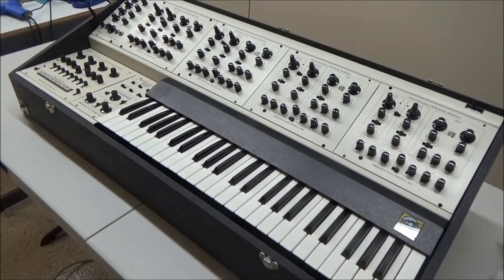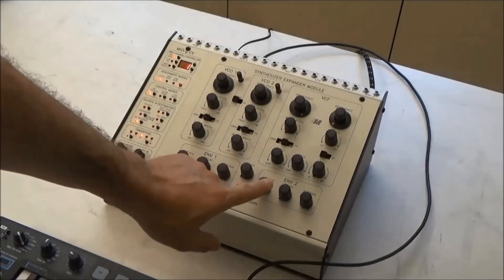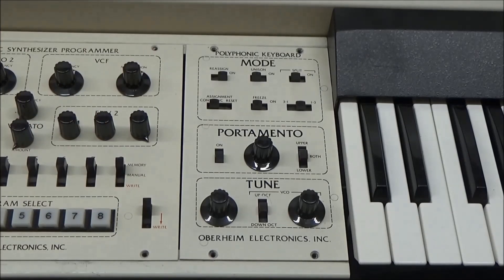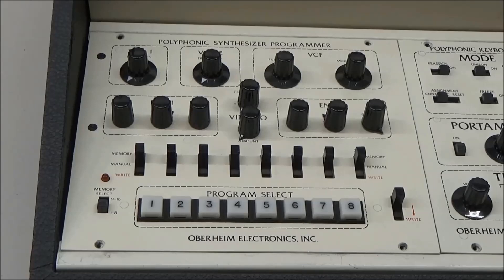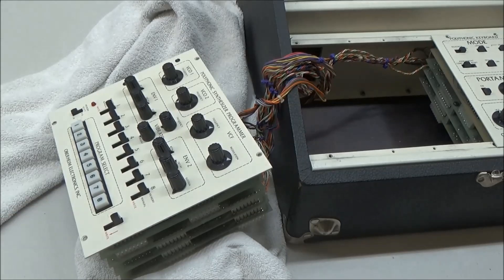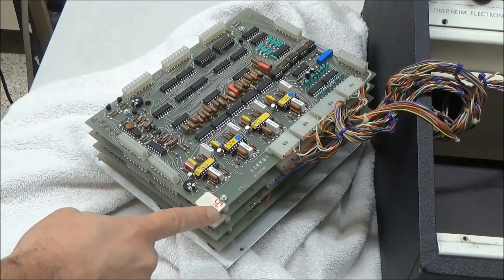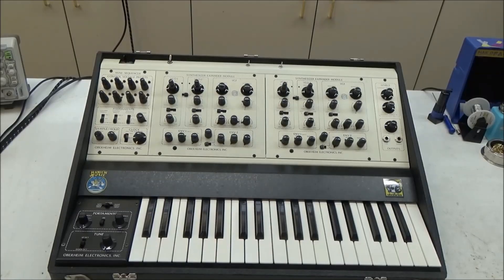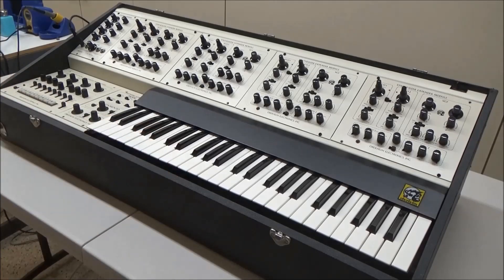Oberheim Four Voice Synthesizer FVS Tour Inside & Technical Overview - Synthchaser #148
I'm going to be doing some repairs on this Oberheim Four Voice synthesizer and I thought I'd make a repair video on it.  But first I want to provide some better context for the repair work that's to come.  So in this video we'll look at the inside of the Four Voice, see  the different modules that make it up and discuss how they work together to make an amazing synthesizer.